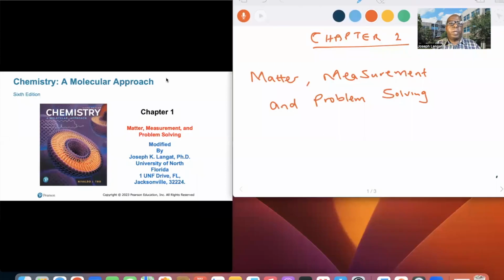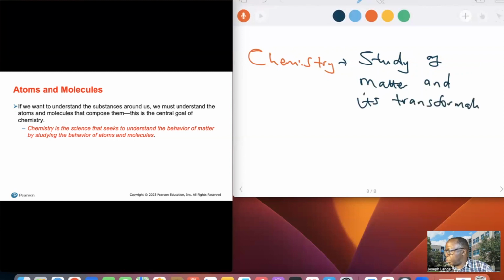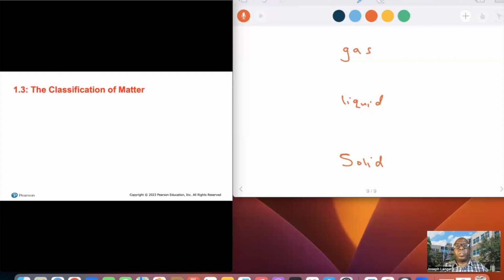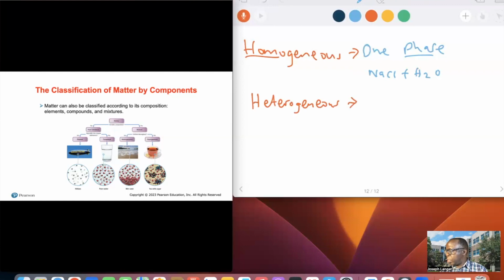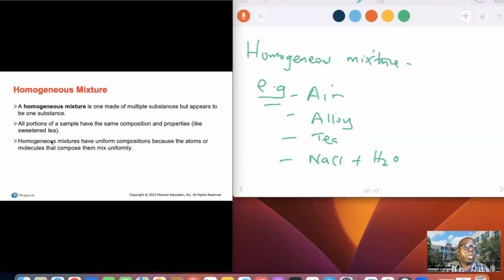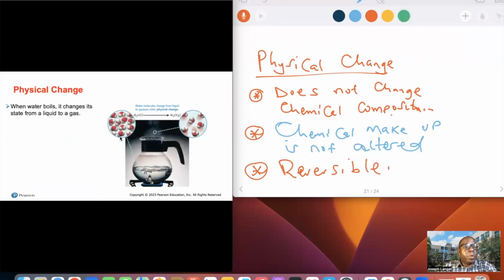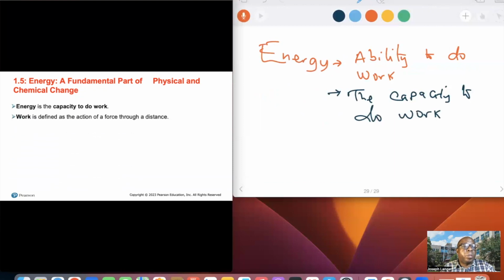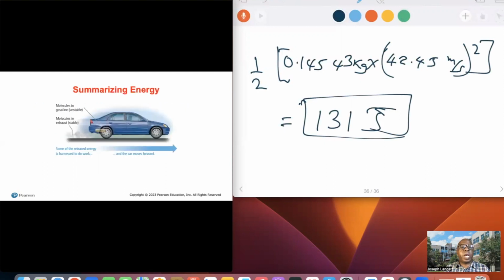Chapter 1 Part A